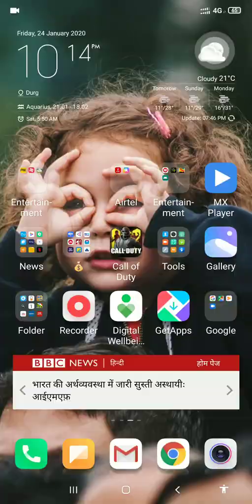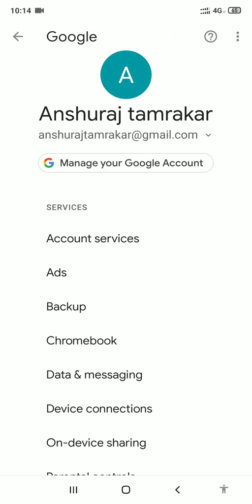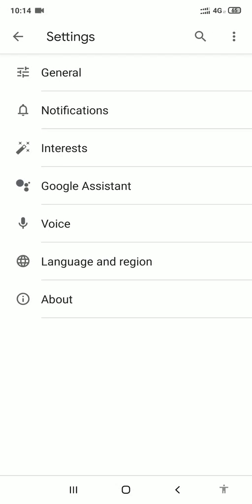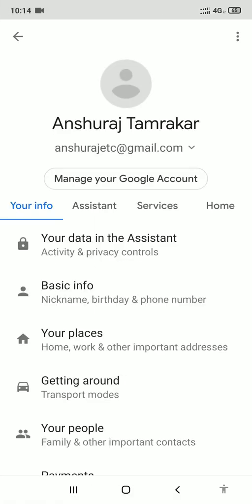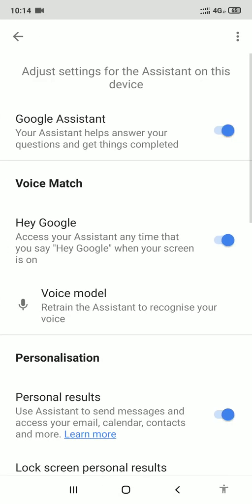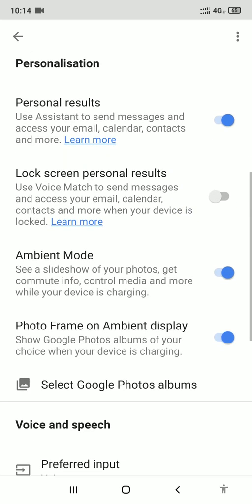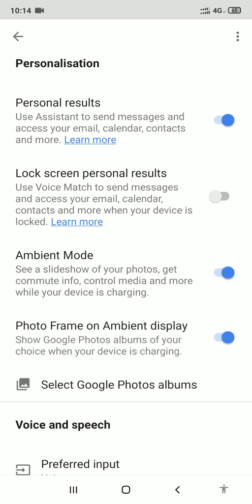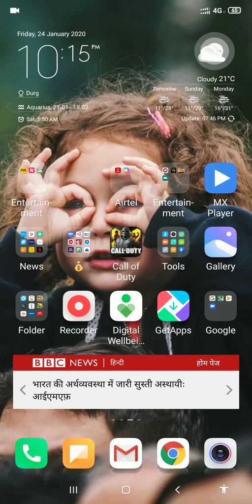How to enable ambient display on any phone, device.